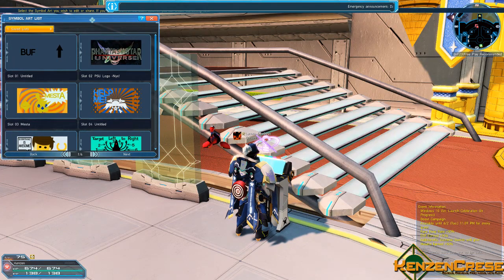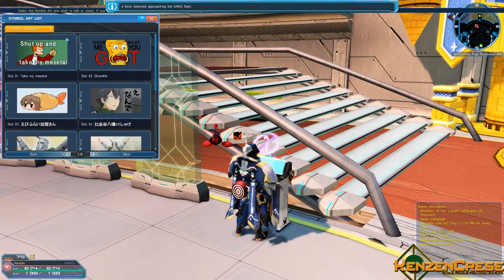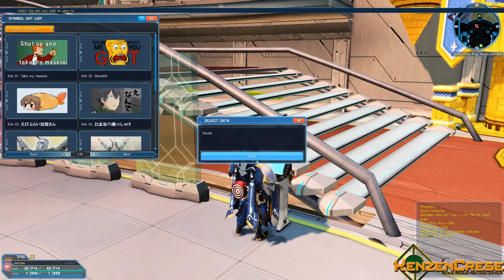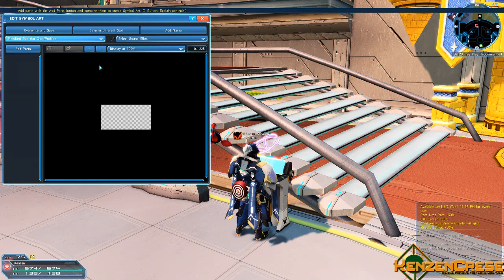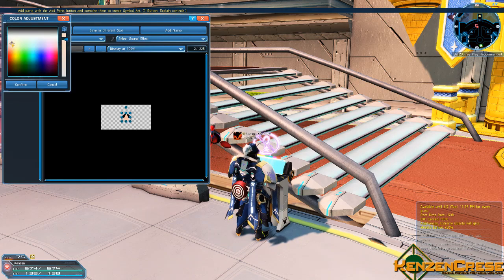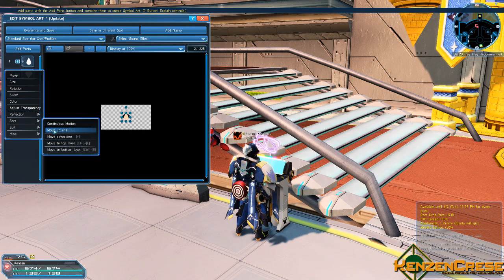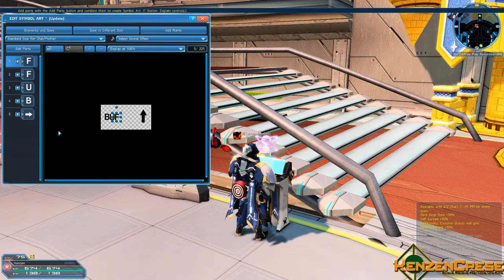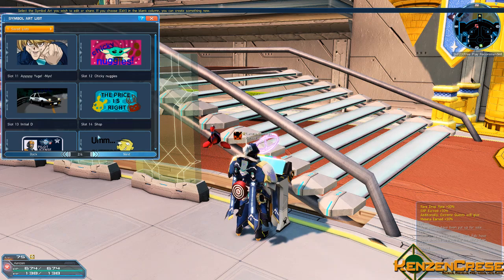Phantasy Star Online 2: How to Save and Share Symbol Art(On PC)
First of this link will have chat commands that let you add the symbol arts to the auto chat and chat shortcuts. The way I do this also works on Xbox but you have to move the dpad to highlight where I click.

➤ Audible Trial
➤ Prime 30-DayTrial